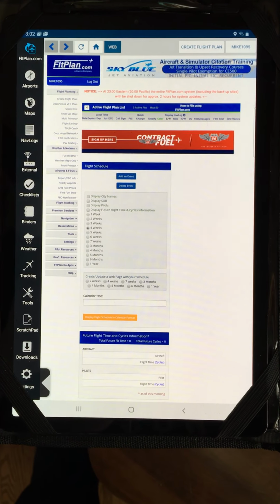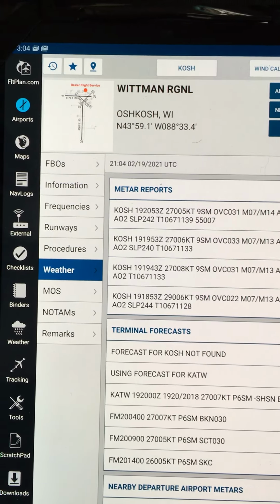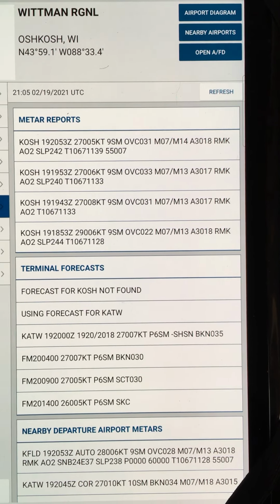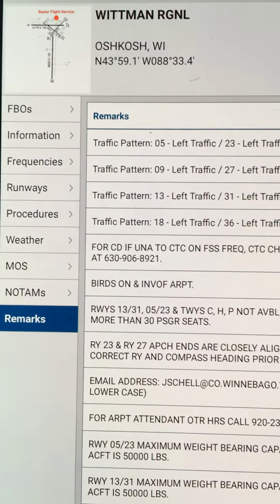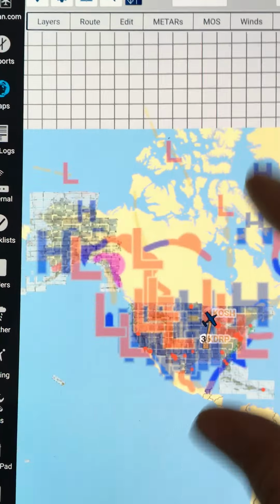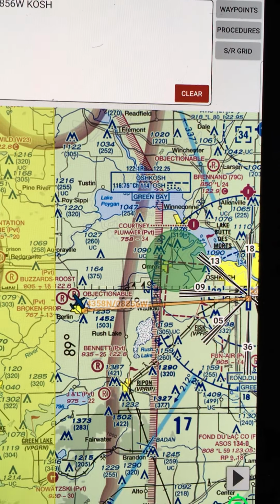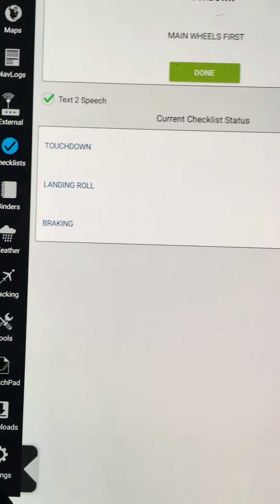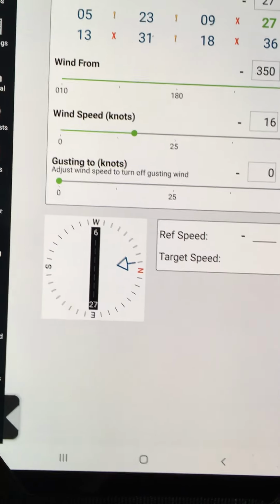My FltPlan Go Set Up and Some Features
My kneeboard with Fltplan go and its features.  There is more I could say but it would take longer.  Its a great FREE app for aviators.